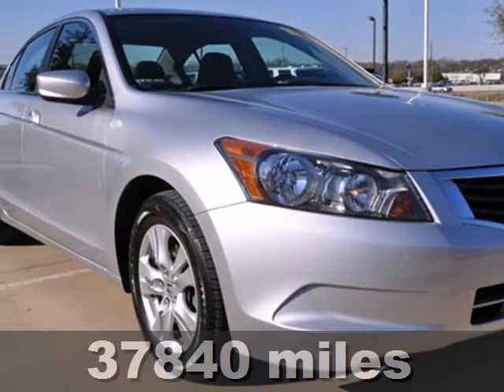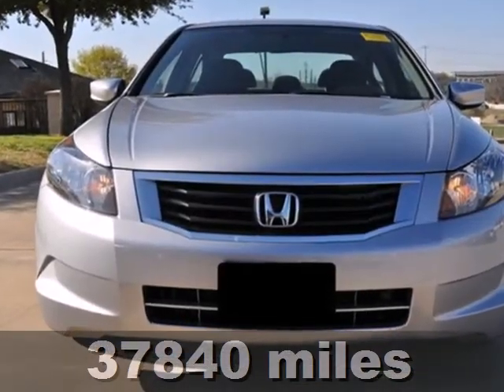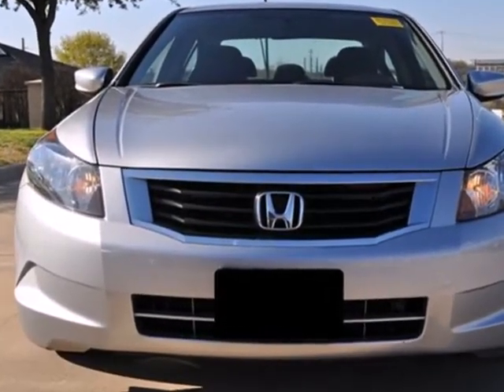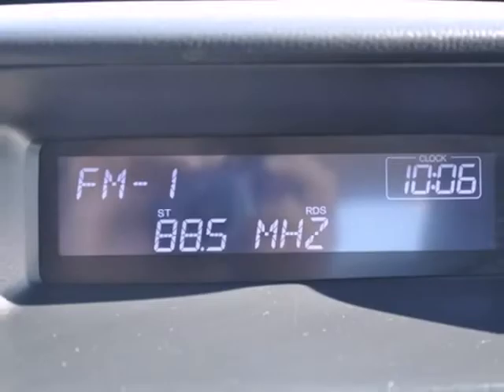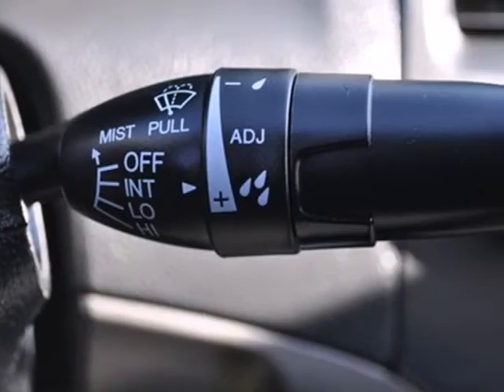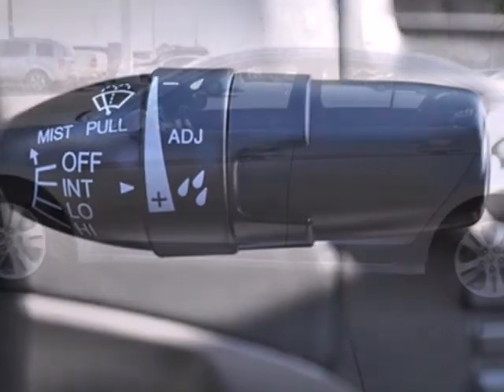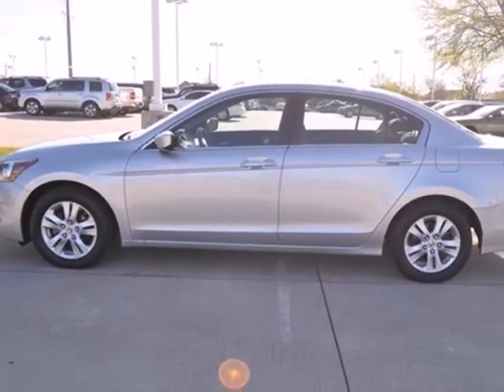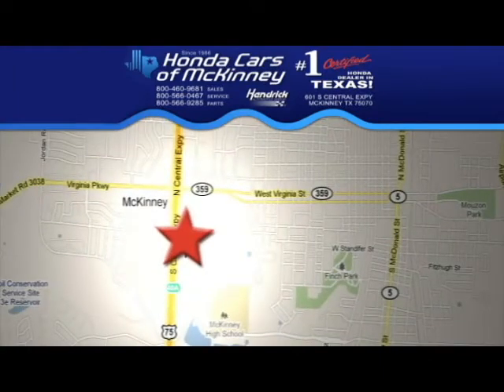2010 Honda Accord Dallas TX McKinney, TX AA064232 - SOLD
Year: 2010
Make: Honda
Model: Accord
Trim: 4dr I4 Auto LX-P Sedan
Engine: 2.4L DOHC MPFI 16-valve i-VTEC I4 engine
Transmission: 5-Speed Automatic
Color: SILVER
Interior: Black
Mileage: 37840
Stock #: AA064232
CARFAX 1-Owner, Extra Clean, ONLY 37,836 Miles! FUEL EFFICIENT 31 MPG Hwy/21 MPG City! SILVER exterior and Black interior. iPod/MP3 Input, CD Player, Head Airbag, Aluminum Wheels, Serviced here. 5 Star Driver Front Crash Rating. READ MORE! OWN THE ACCORD WITH CONFIDENCE: CARFAX 1-Owner. Qualifies for CARFAX Buyback Guarantee. 5 Star Driver Front Crash Rating. 5 Star Driver Side Crash Rating. THE RIGHT ACCORD AT THE RIGHT PRICE: World-leading performance at a great value. Reduced from $18,000. Approx. Original Base Sticker Price: $22,900*. KEY FEATURES ON THIS ACCORD INCLUDE: iPod/MP3 Input, CD Player, Aluminum Wheels MP3 Player, Remote Trunk Release, Keyless Entry, Steering Wheel Controls, Child Safety Locks. LX-P with SILVER exterior and Black interior features a 4 Cylinder Engine with 177 HP at 6500 RPM*. Serviced here. HONDA ACCORD: BEST IN CLASS: For a record 26th time, the Honda Accord has been named to Car and Driver's esteemed 10Best list. Editors at the highly respected automotive magazine rave that the Accord offers an unparalleled breadth of talent and goodness, and goes on to say it shines as brilliantly as ever. Stellar praise indeed. Great Gas Mileage: 31 MPG Hwy. WHY BUY FROM US: The #1 Certified Honda Dealer in Texas! Pricing analysis performed on 4/1/2013. Horsepower calculations based on trim engine configuration. Fuel economy calculations based on original manufacturer data for trim engine configuration. Please confirm the accuracy of the included equipment by calling us prior to purchase.

Address:
601 S Central Expy